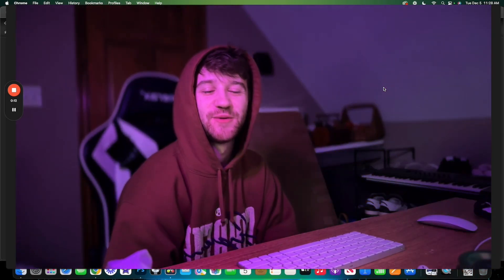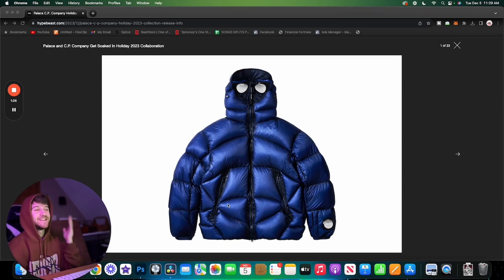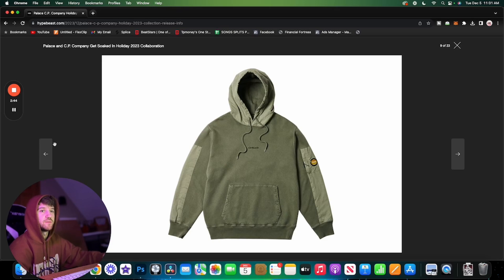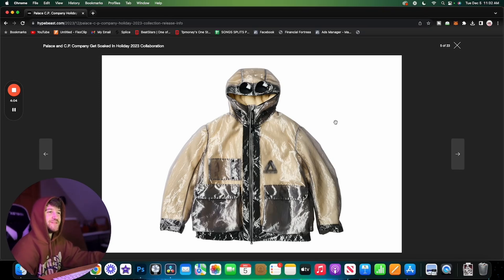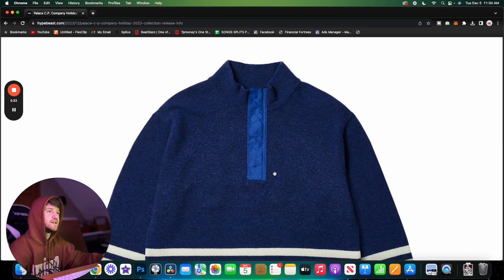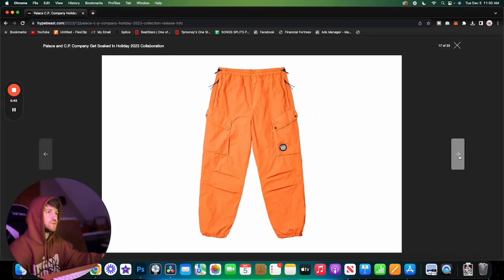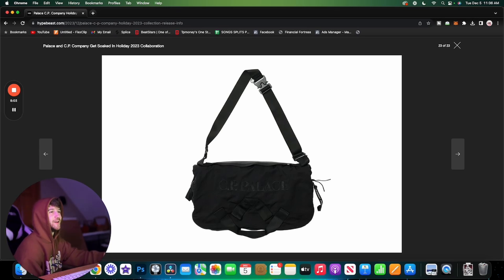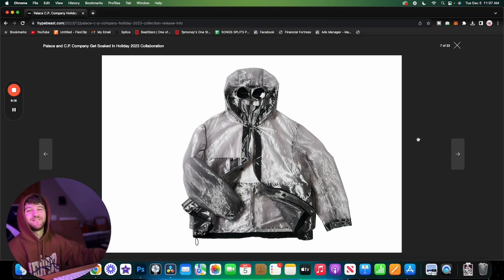PALACE CP COMPANY DROP LIST